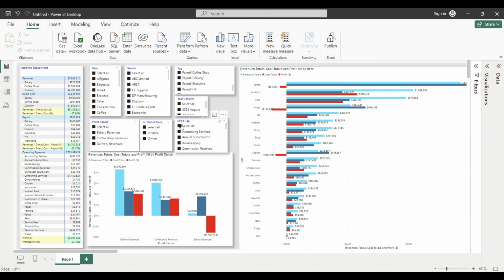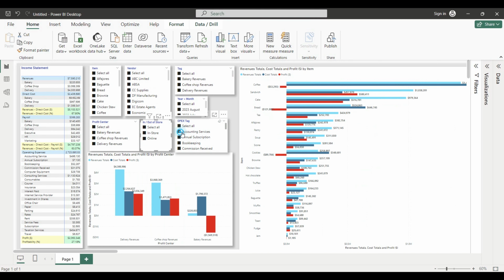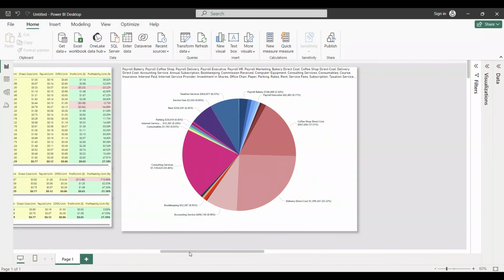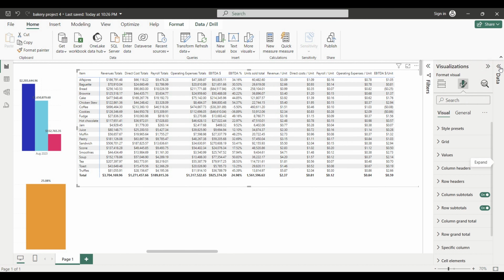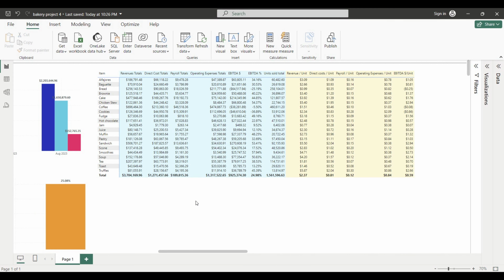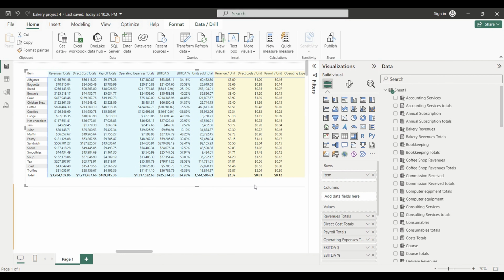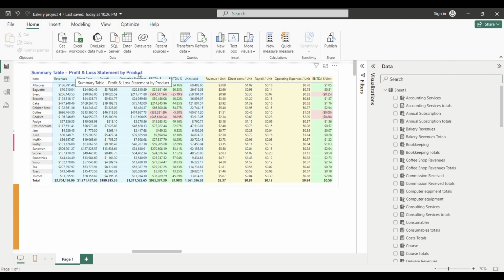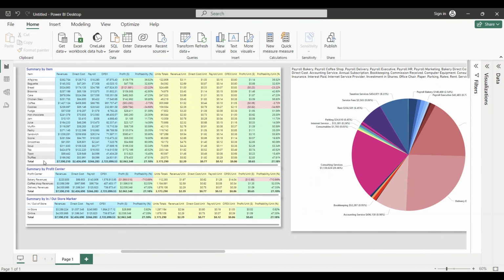MS Excel + Power bi Project. Part 39. Conditional Formatting for P&L by Product. Download Tutorial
Part 39. Conditional Formatting for P&L Summary Table by Product. Profit and Loss Statement. Bakery MS Excel + MS Power bi Project. Tutorial for a business owner.

We create programs like these that will be tailored to YOUR business!